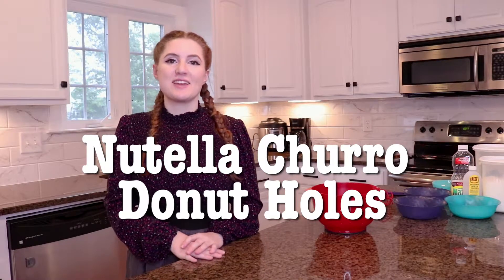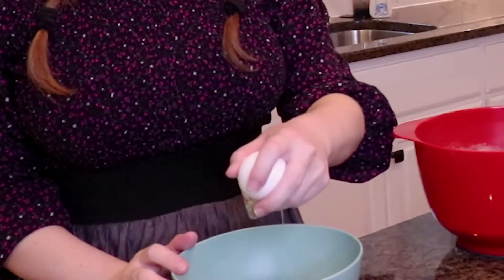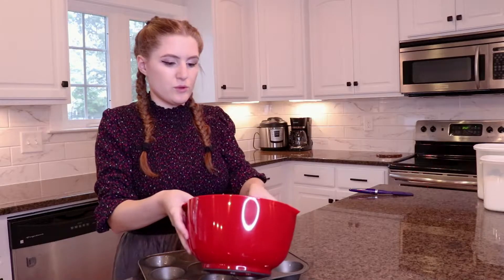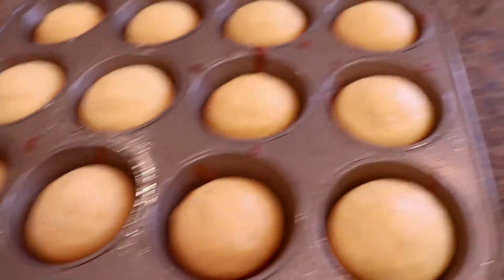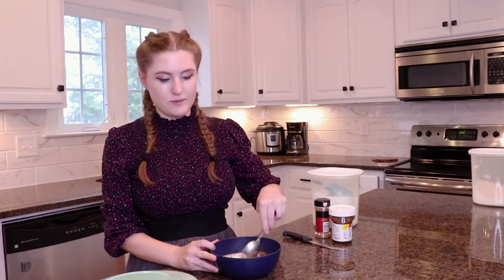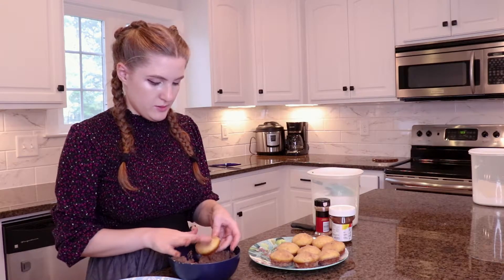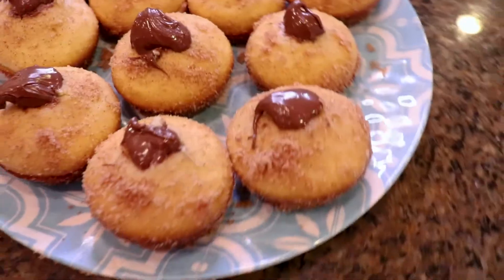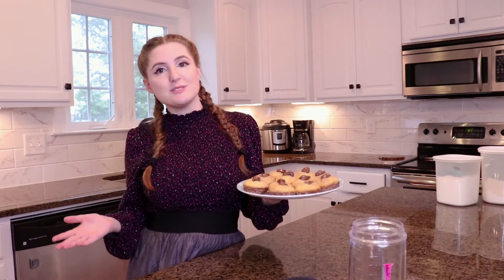Nutella Churro Donut Holes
I think my baking videos have the energy of slightly chaotic lofi music compilations. Does that make sense? Anyway, enjoy further adventures in Pinterest recipe roulette with these Nutella churro donut holes (or muffins but that's a spoiler lol).
This upload is a couple days late because my computer had a problem, but it's all fixed up and ready to go now yay. Also, Idk why I chose to dress like a scary victorian doll in this video, but it's a thing that happened organically so that's fun